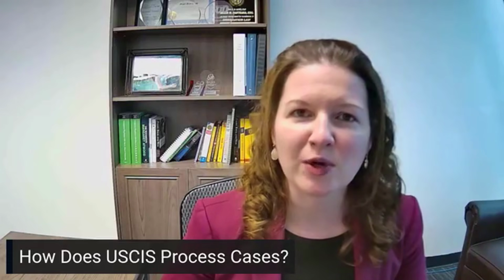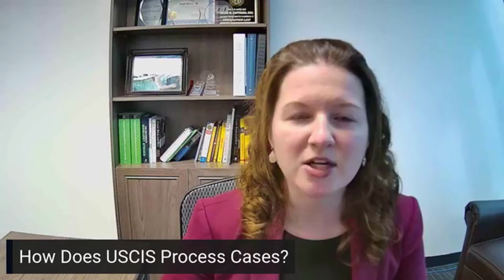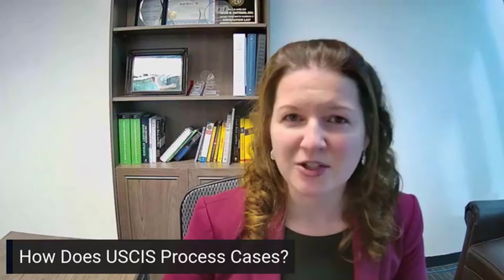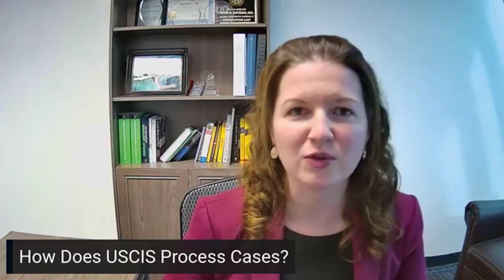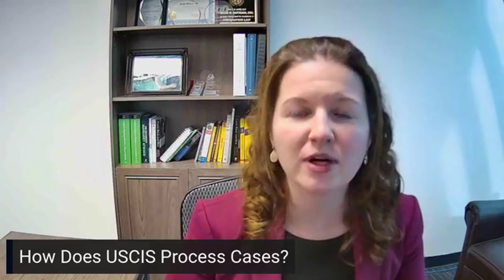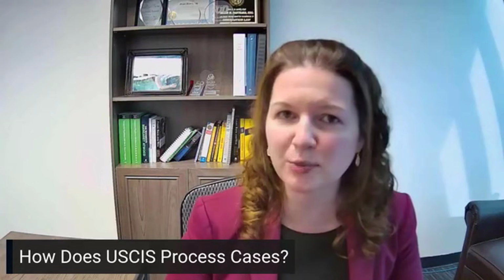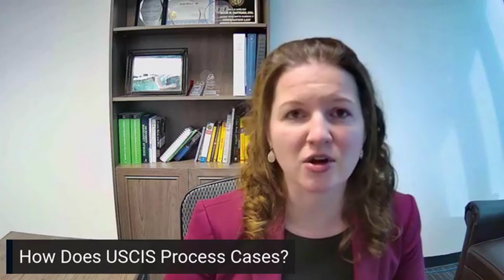How Does USCIS Process Cases - 2021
Are you curious or wondering how immigration processes and makes decisions on case? We receive a lot of questions from individuals about what goes on behind the scenes and why some cases receive a decision sooner than others. In this video, we will explain what happens once immigration receives your application.

Related Searches For This Video:
- Case Processing with USCIS
- uscis immigration case processing
- BEST Tips to USCIS Processing